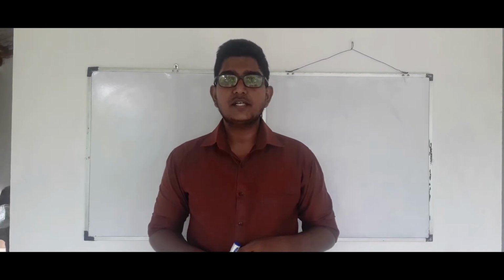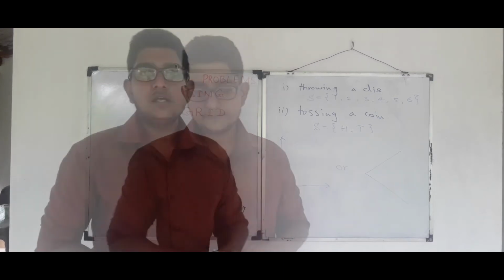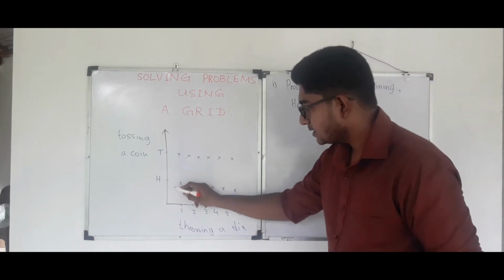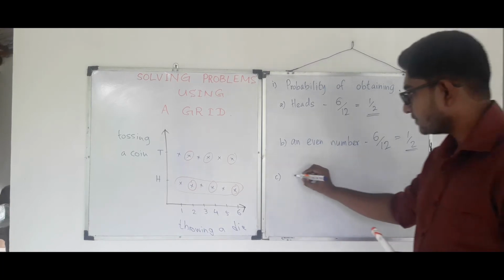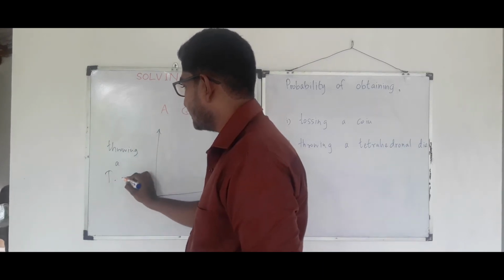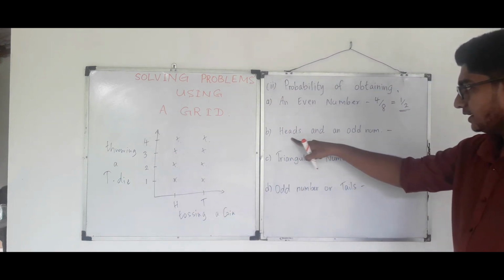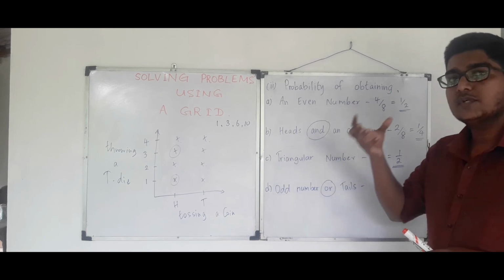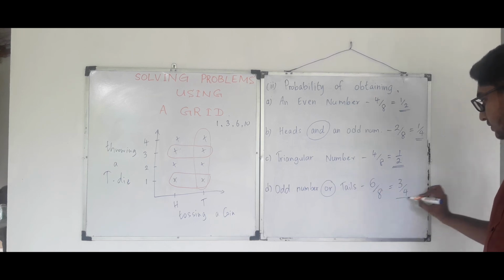Mathematics | G.C.E. O/L | Probability | සම්භාවිතාවය | Using Grids | කොටු දැල භාවිතා කිරී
Mathematics.

 G.C.E. O/L.

 Probability. (සම්භාවිතාවය)

 Using Grids. (කොටු දැල භාවිතා කිරීම)

Lecture by Nimesh Perera

Video edited by Dulanjana Yashodh